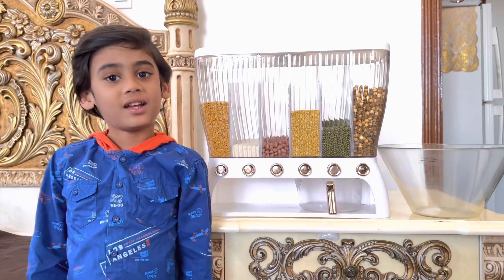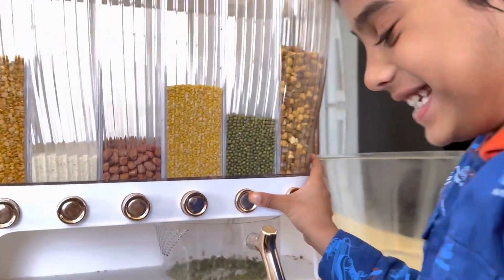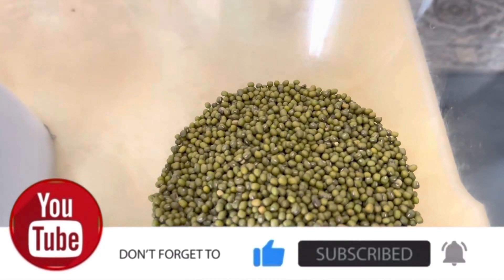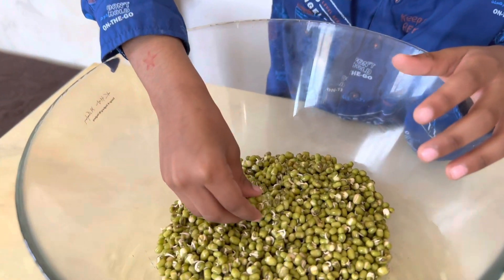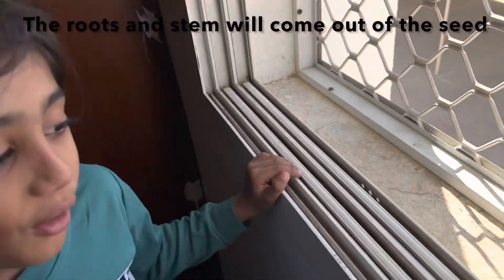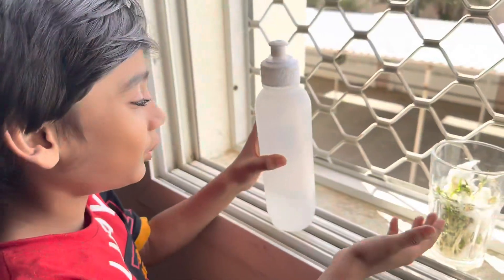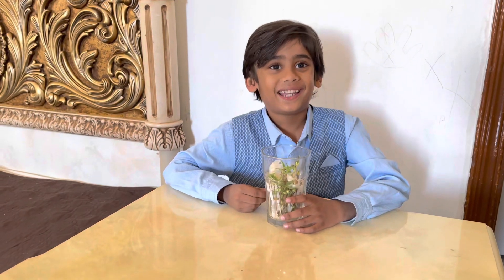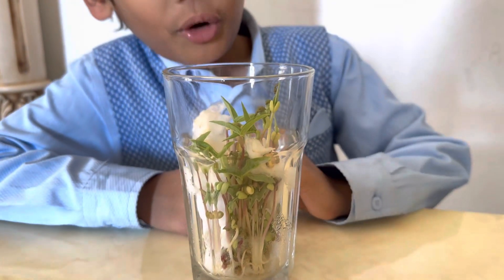Week-14 Homework for kids at home | KG-2 | Preschool activities | Kindergarten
How to grow a bean in a glass/jar?!
Materials required;
* An empty glass/jar
* Cotton
* A dry bean
* Water & a sunny window
Method
* Begin by wetting several cotton balls and placing them into a glass. You want the cotton balls to be wet but not too saturated.
* Wedge a bean between the cotton balls and the glass of the jar so that your child can easily observe the bean growing.
* It is now time to watch & observe.
* Have your child predict what will happen to the bean, and then observe the jar over the next several days.
* Add a few drops of water to the cotton balls as needed.
* The bean will begin to change fairly quickly.

This is a great seed activity because it is quick, easy, and almost completely safe. My happy boy loved checking on the beans throughout the week, and he loved watching them grow!